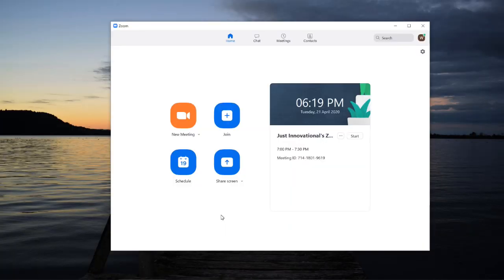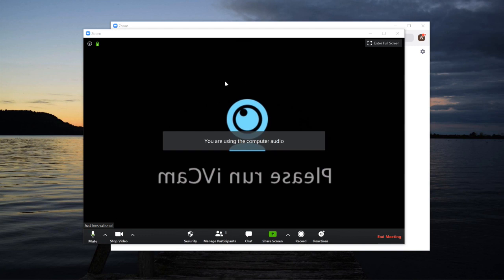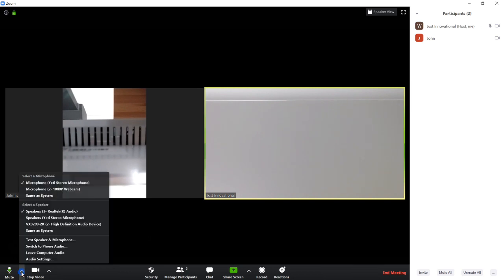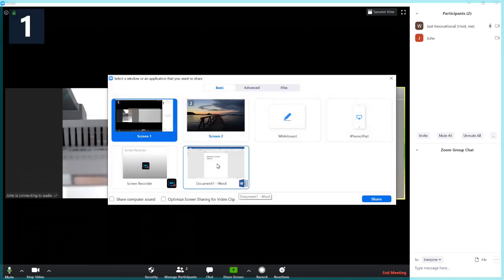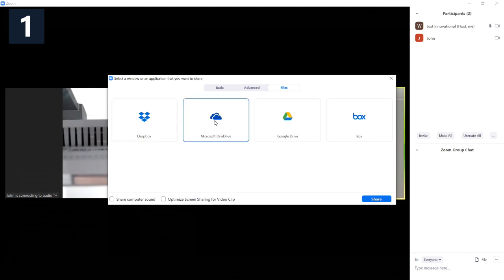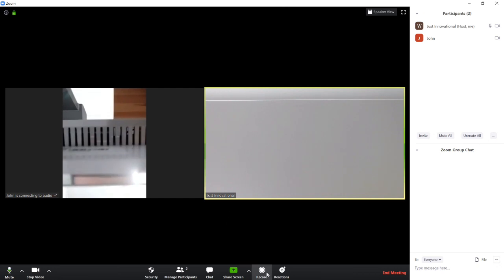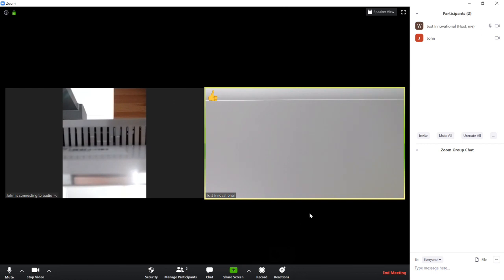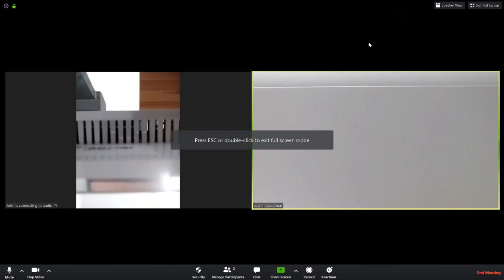Zoom for Windows: Hosting Pt.2 - Starting & Managing a Meeting